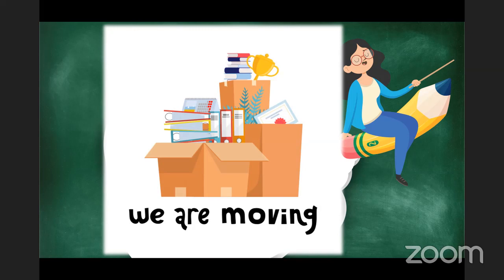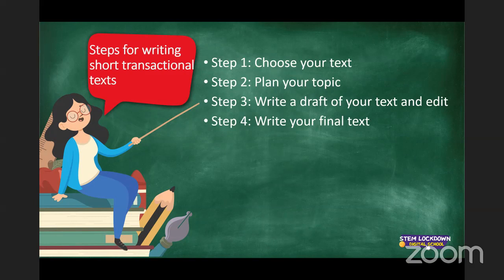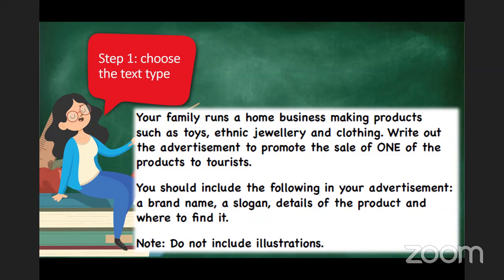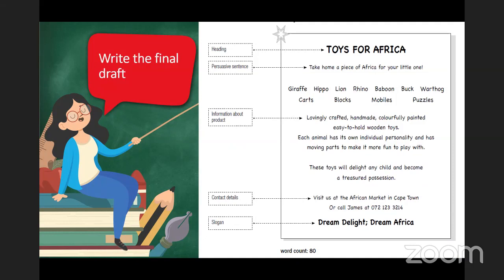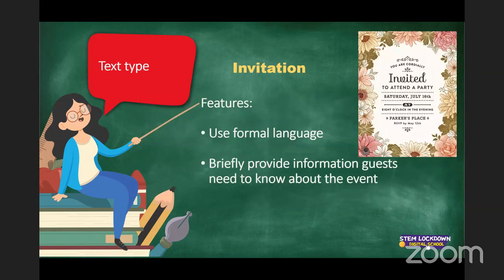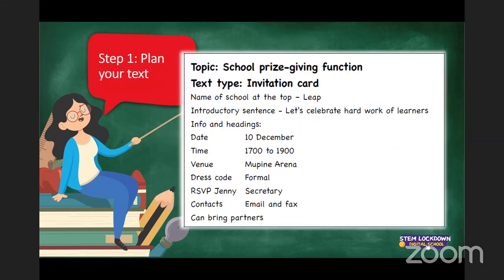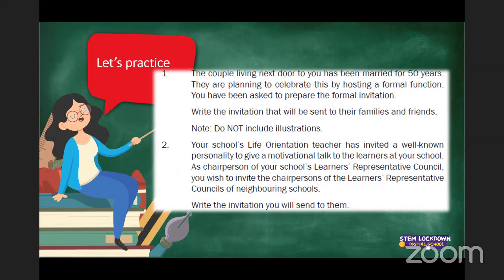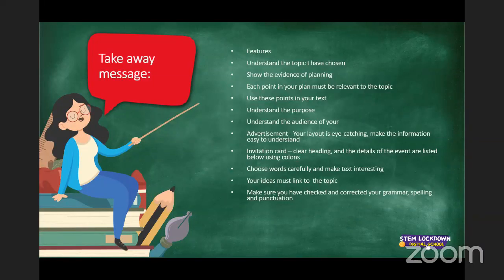Grade 12 - English FAL | Adjectives and Adverbs for Writing